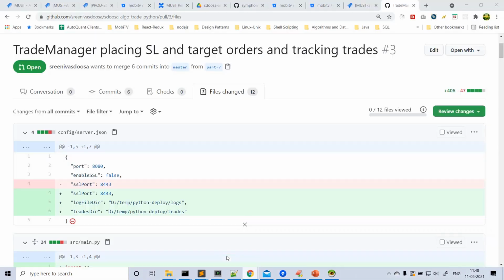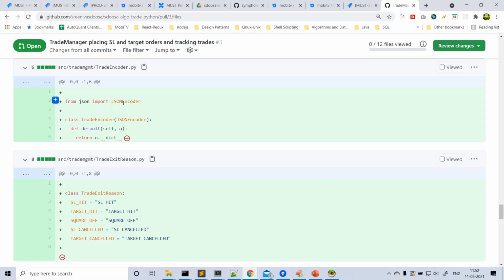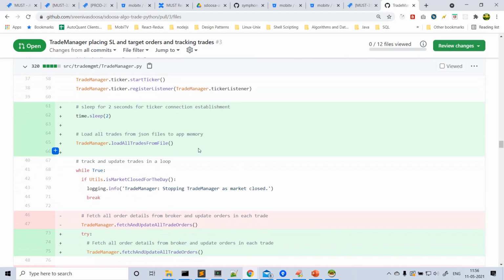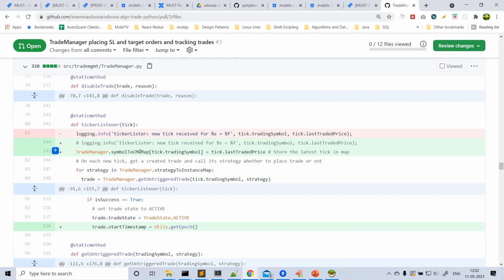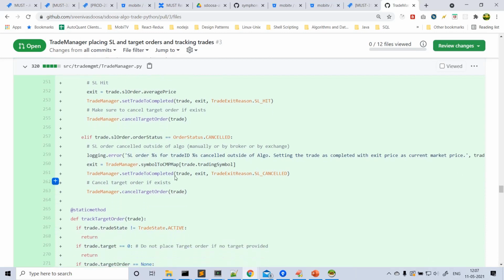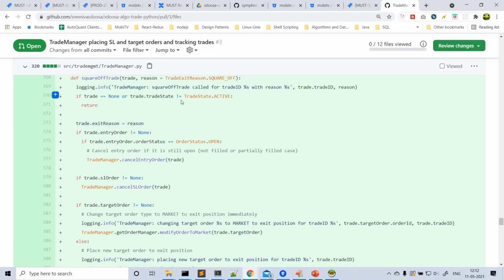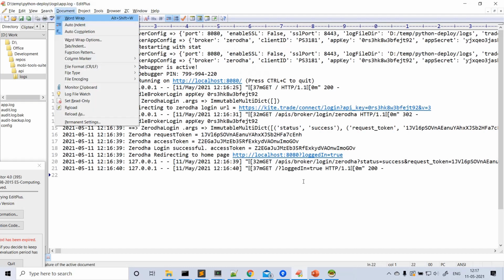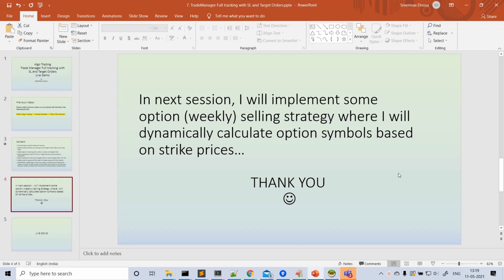Python Algo Trading - 7 | Trade Manager Full tracking with SL and Target Orders + Live Demo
Content:
- Printing logs to log file instead of console
- Added implementation for placing SL and Target orders after entry order filled
- Added logic for tracking entry order, SL order and Target Order
- Keep tracking the trade if SL hits or Target hits and set the trade to completed
- While tracking if SL hits cancel target order or cancel target order if SL hits
- Added code to square off the trade if intraday square off time reaches
- IMPORTANT: added logic to save the trades to JSON file and loading the trades on restart of python app so that trades information is not lost even between restarts of app which will prevent creating trades multiple times